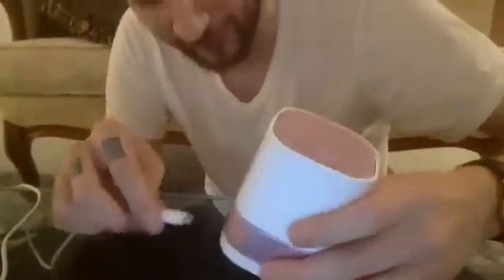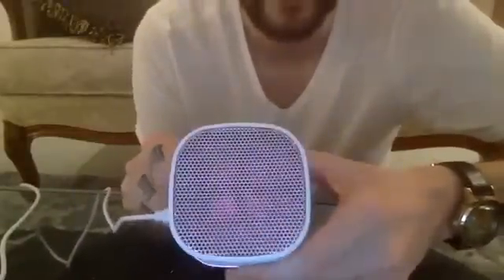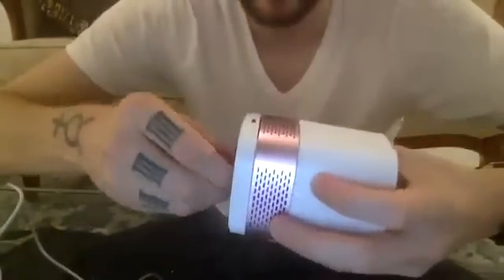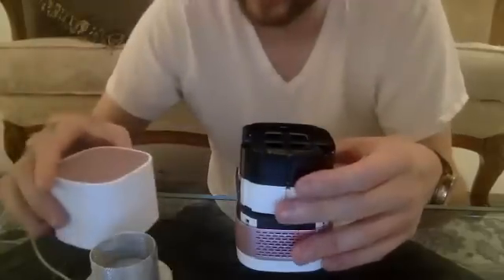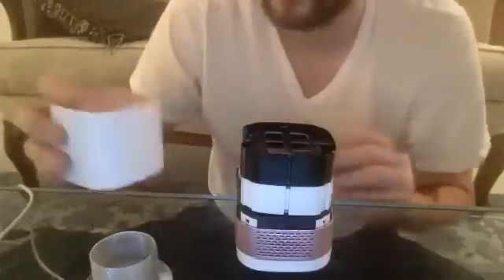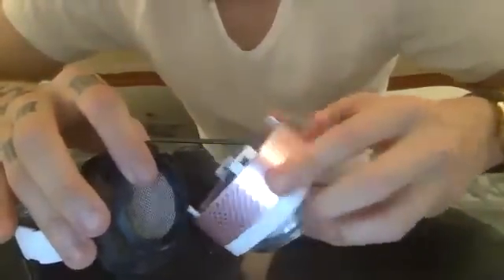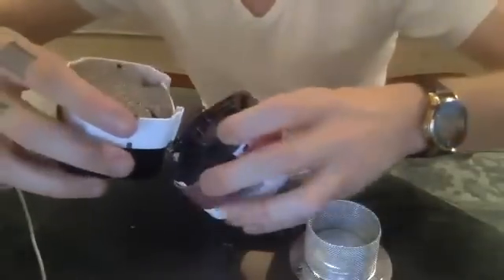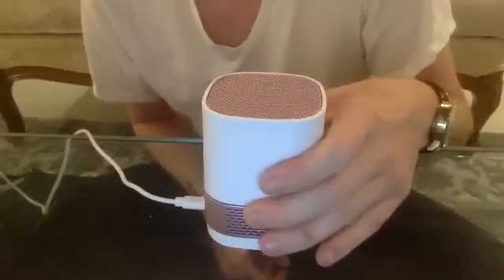[ENG] What’s Inside the LUFT Duo??😲 這不只是開箱已經是拆解了...🤣【使用者開箱Unboxing#9】【LUFT Duo】｜LUFTQI 樂福氣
🎁 LUFT Duo | 開箱Unboxing |

LUFT Duo is the envisioned future for air purifiers, which has been invented and designed as the smallest to enjoy filterless air purification that combines two technologies: "
Electro-static dust collection" and "Photocatalysis" to clean the air we breathe.

INNOVALUES:
1) Anti-bacterial Metal Mesh: Newly engineered low surface energy and anti-bacteria treatment makes stainless steel mesh "easy to clean", "no filter needed" and "active PM2.5 Solution".
2) Electro-static dust collection: Producing 20 million ions at all times we induce aero-gels like PM2.5/PM10 to be actively trapped in the metal mesh. This novel approach works effectively for droplet infection, especially in epidemic routines.
3) Photocatalyst to decompose: We developed revolutionary photocatalysis nanotechnology to break down and destroy VOCs, bacteria, pollen, and other allergens—without filters—with the potential to alleviate chronic allergies. LUFT Duo handles micro-meter-level particles which other approaches can't do.

 Advantages:
1) Enhances the protection of your personal space: You can place it next to you, compensating the gap of existing big air purifiers which are far away from users, are louder, and have higher operating costs.
 2) Long service hours in a day: A perfect design, you can use it whilst sleeping, at home, in the office, in the car, on a plane, etc. LUFT Duo was launched initially through multiple international crowdfunding platforms and received feedback from early adopters and cooperation requests.

LUFT Duo was successfully delivered to customers across 78 countries and is establishing agency agreements and partnerships internationally.